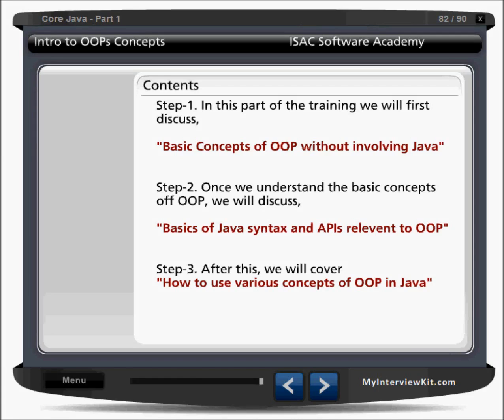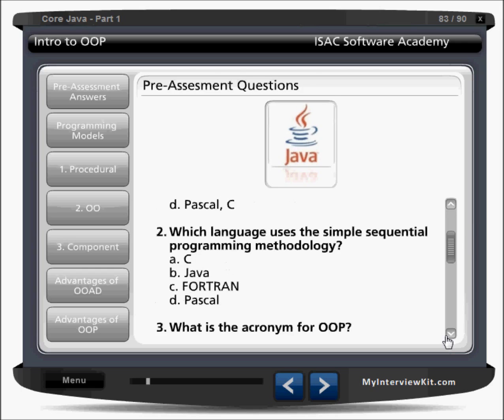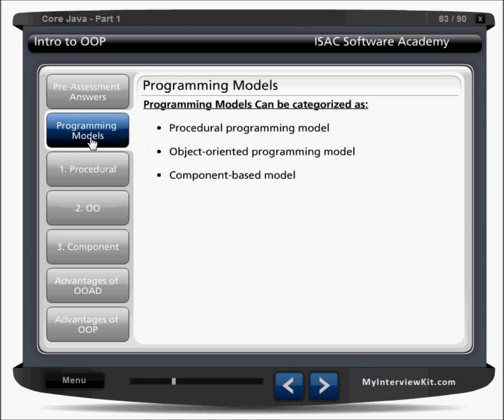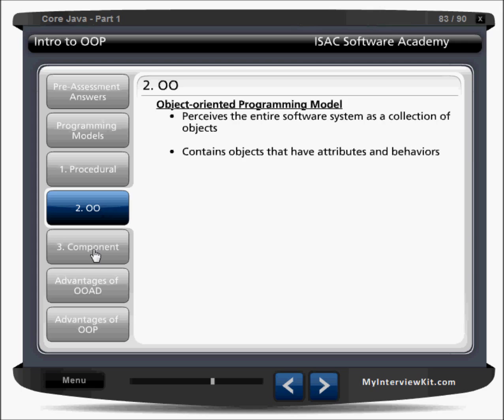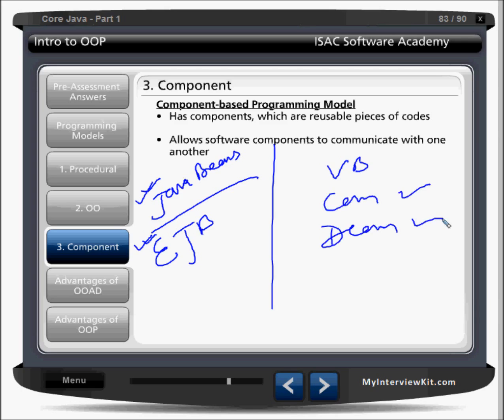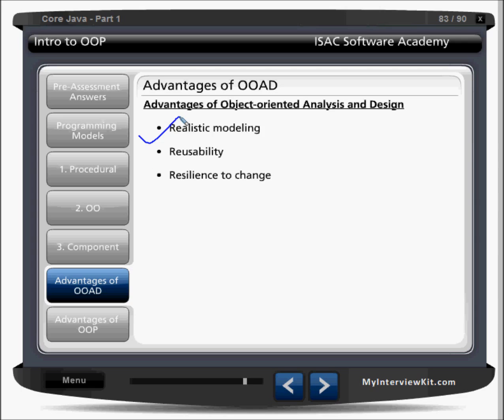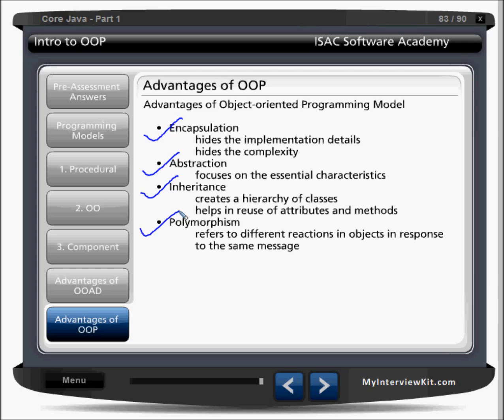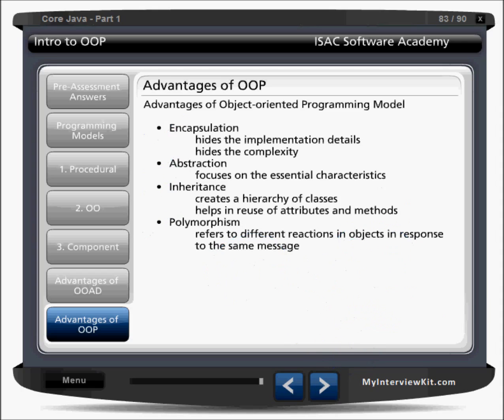CoreJava Chapter 29 - OOPS Basic Advantage